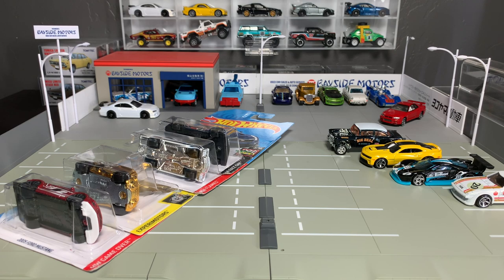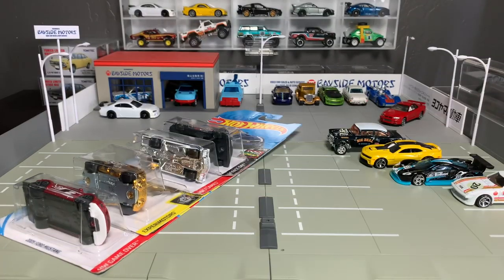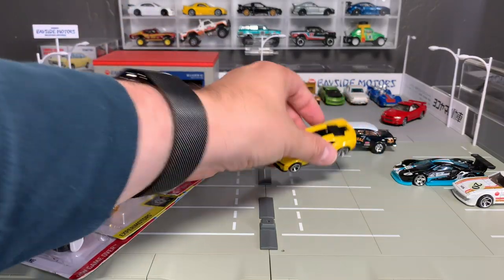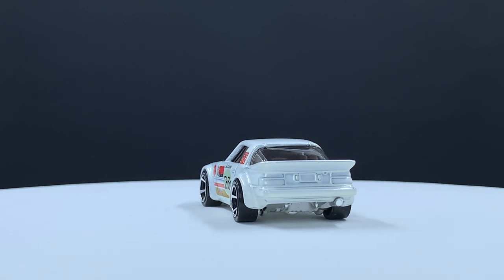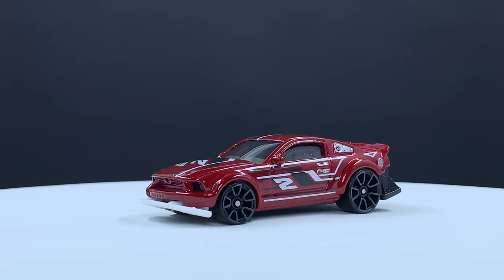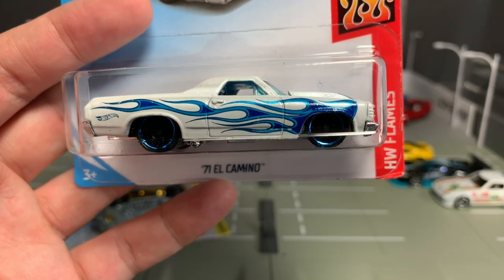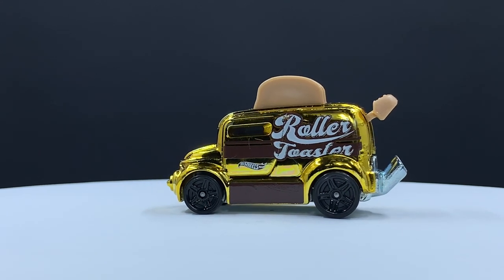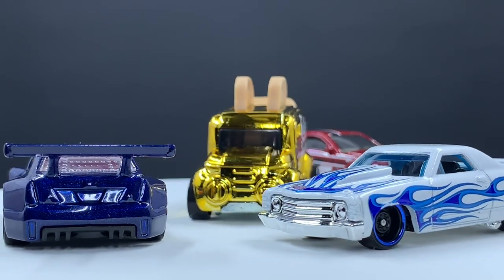Lamley Showcase: Hot Wheels 2019 Kroger Exclusives with Gold Roller Toaster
A look at the latest Hot Wheels Kroger Exclusives, along with some of my previous favorites.